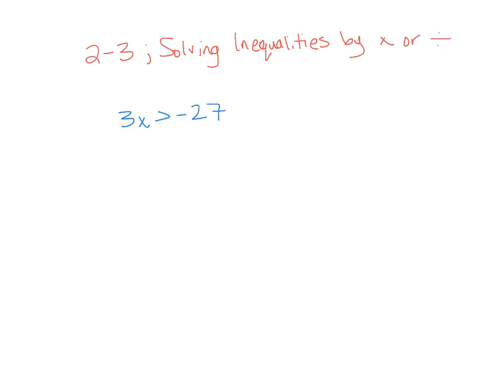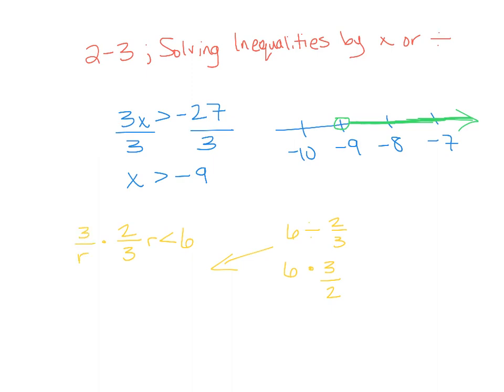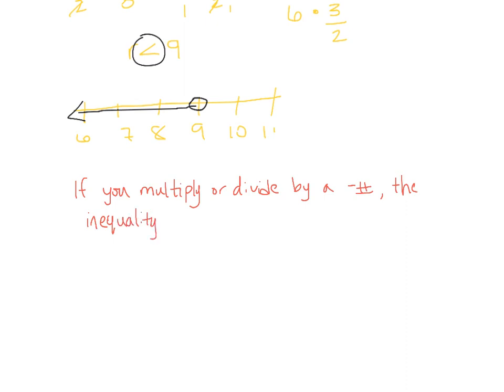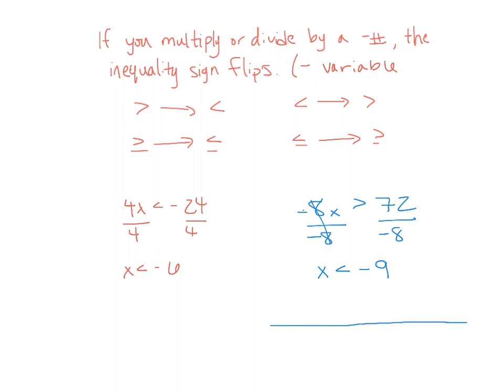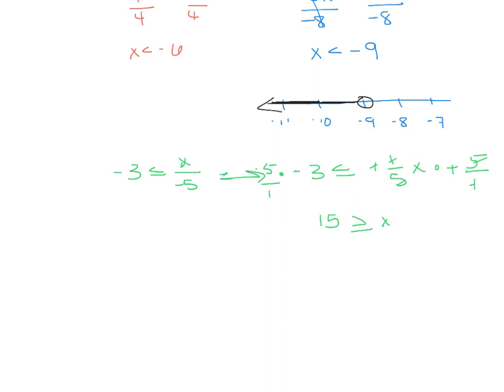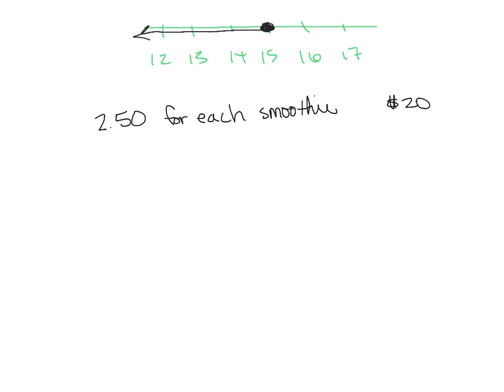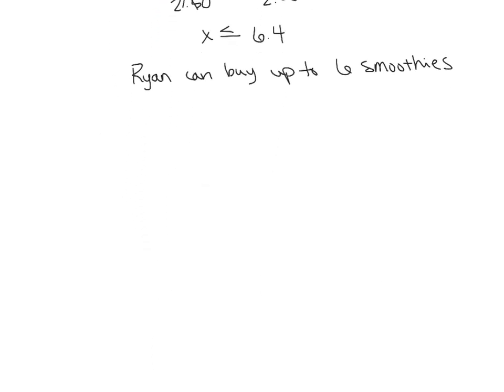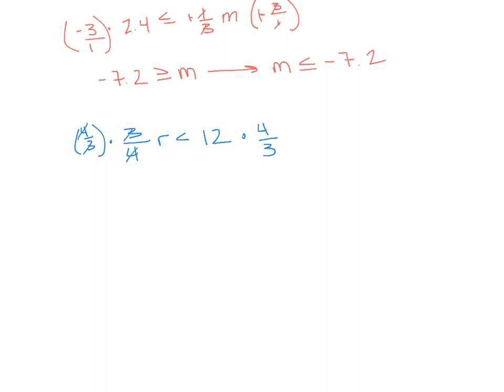Alg 1 Lesson 2 3 Solving Inequalities by Multiplying and Dividi